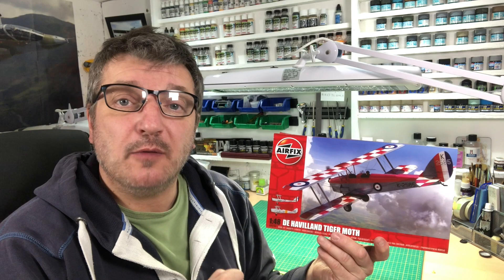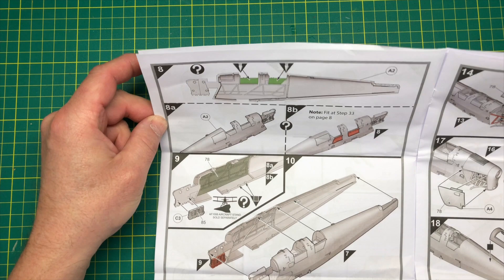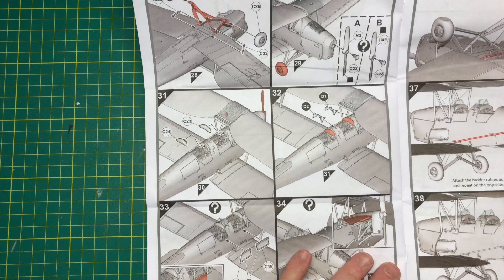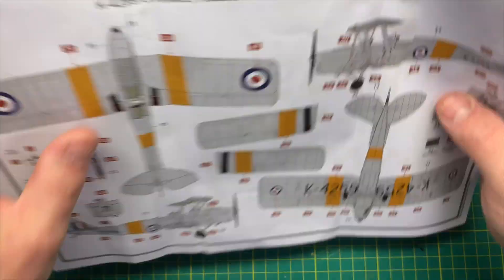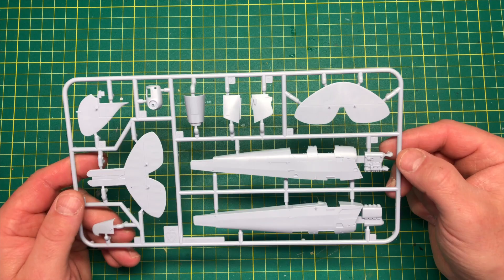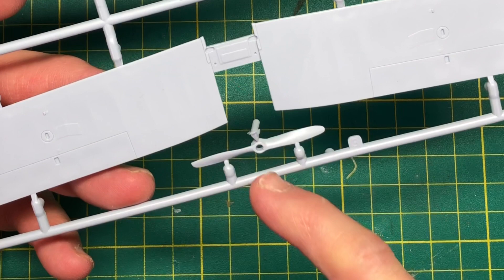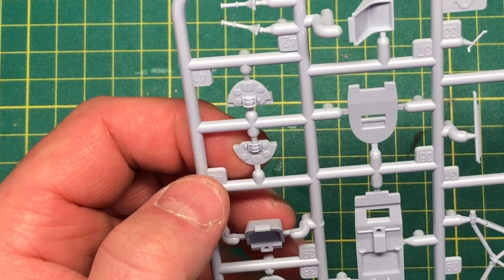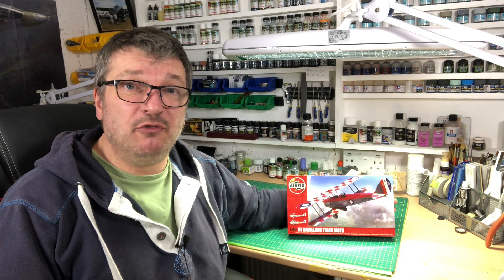Airfix 1/48 Tiger Moth I Kit Review I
This is a kit review of the new tool Airfix Tiger Moth in 1/48 scale. Its the usual mix of some good and some not so good features from Airfix.

I do have a confession to make however, on reviewing my video, I do feel I was a little harsh regarding some aspects of the kit, ie props and engine.

By the way this is my 100th video!!!

Thank you for taking the time to look..